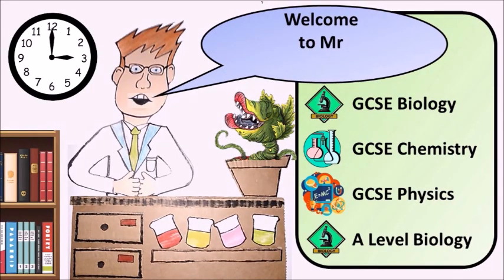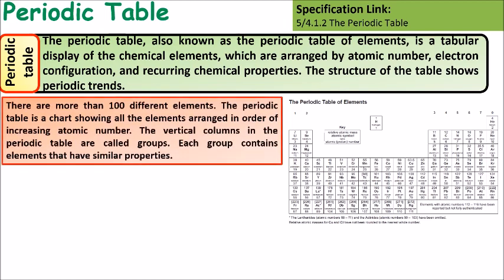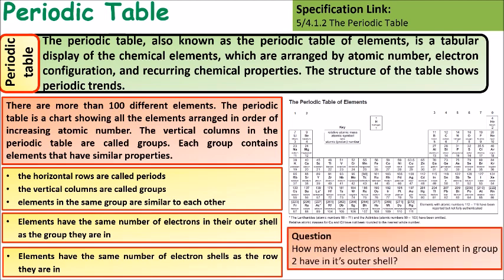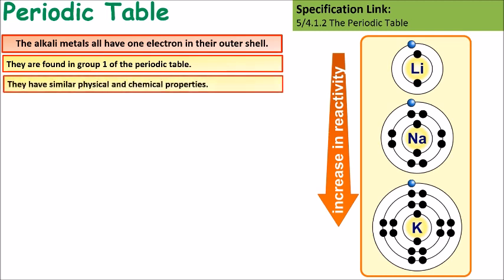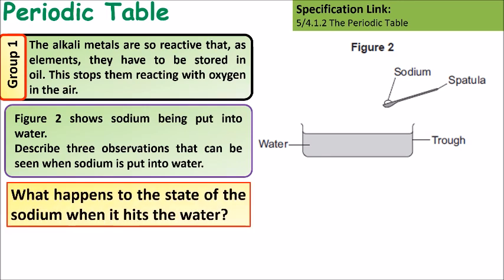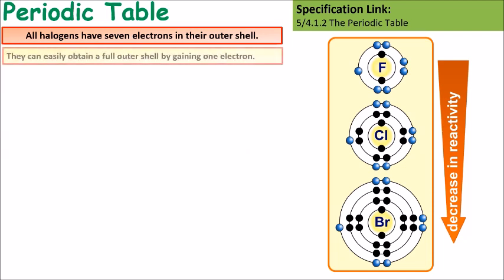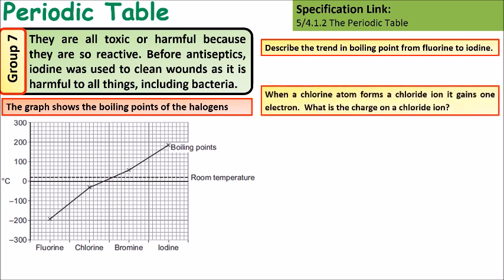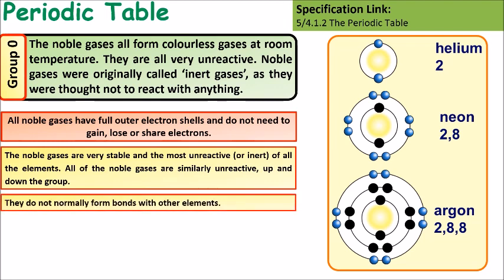GCSE Chemistry Periodic Table (Group 1, 7 & 0) revision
This video outlines group 1, 7 and 0 elements, to the level that they would need for GCSE Chemistry.  Below is a link to a set of notes students can use alongside this video.

Take care and good luck